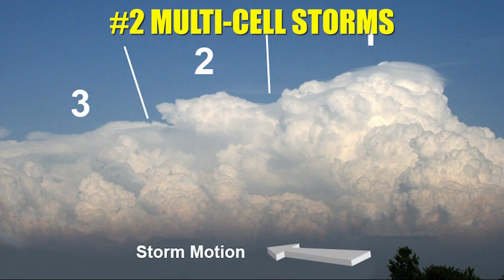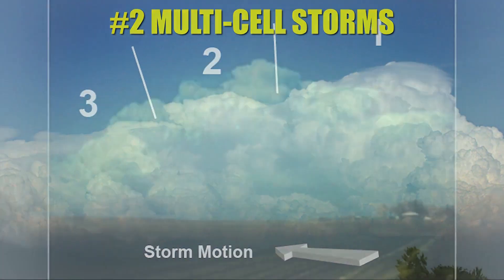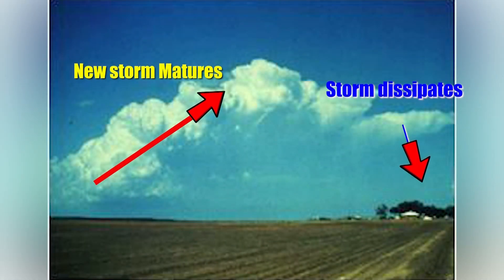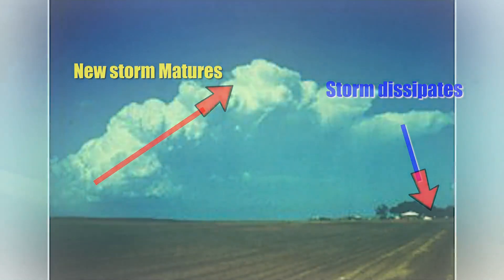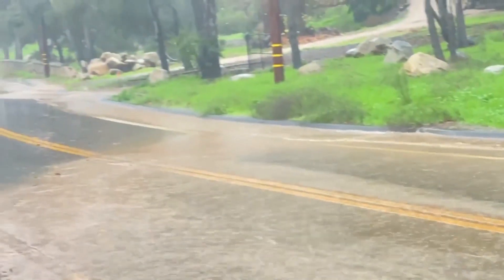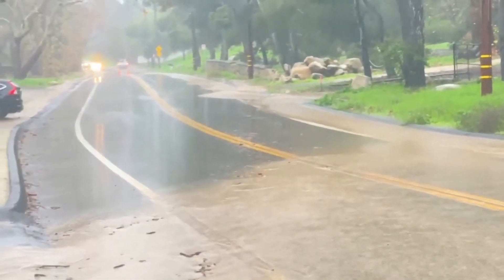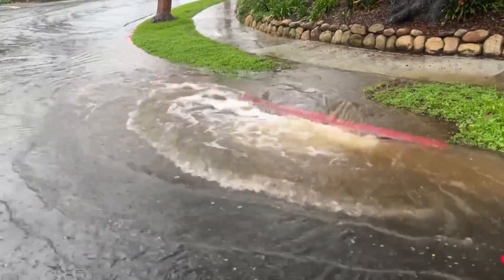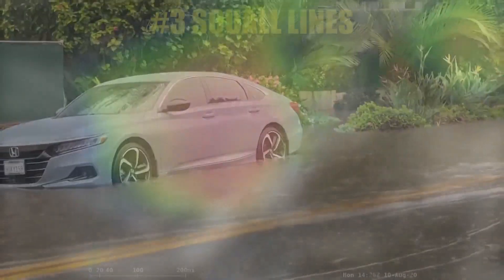Max’s Mad Laboratory: Thunderstorms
There are four types of thunderstorms: single cell, multicell, squall lines and supercells. Let’s take a look at them.